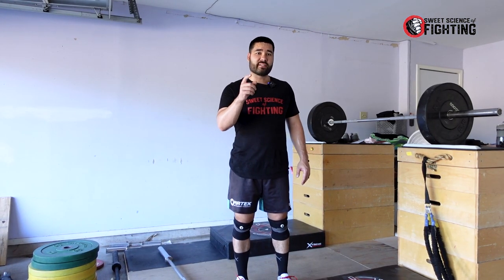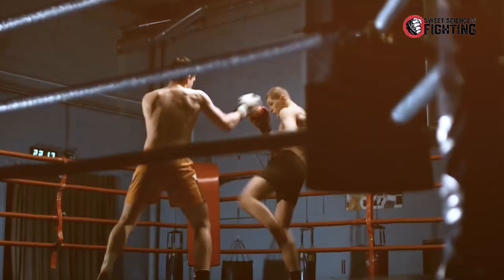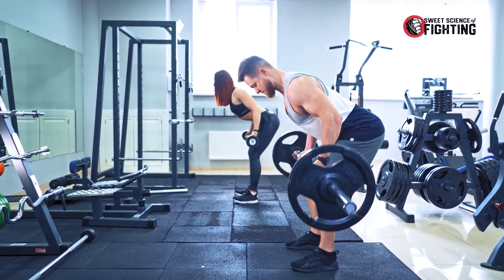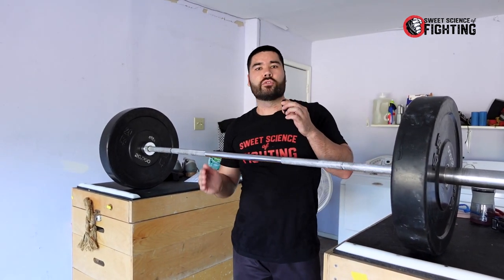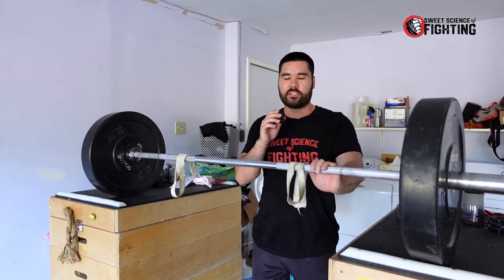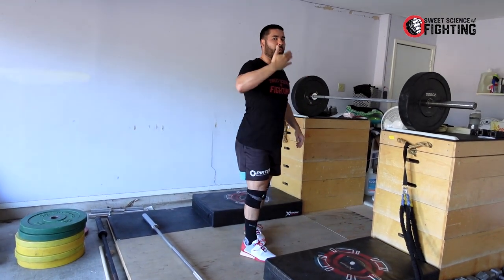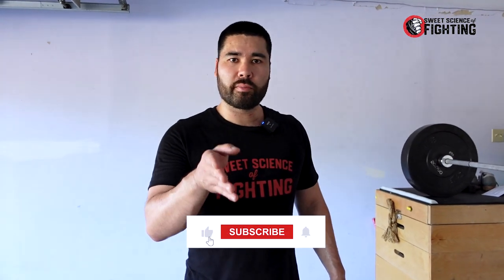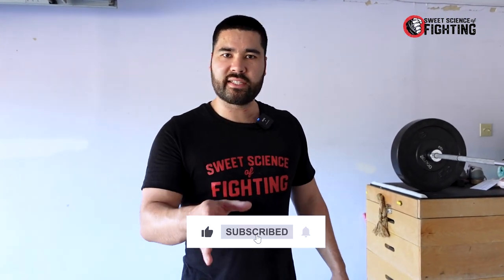Best Squat Variation For Combat Athletes